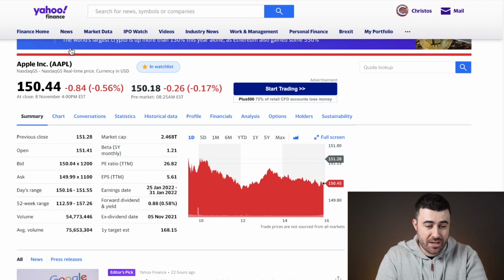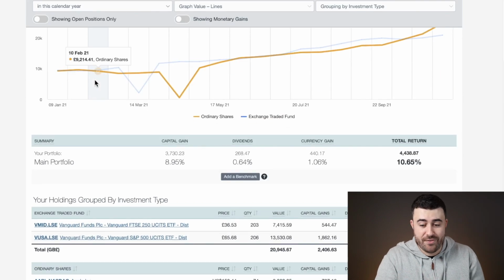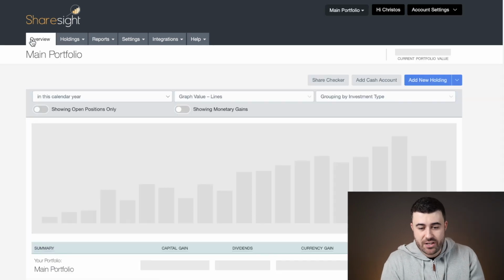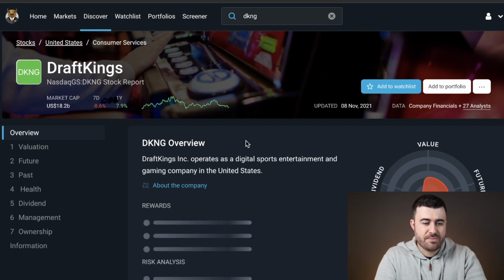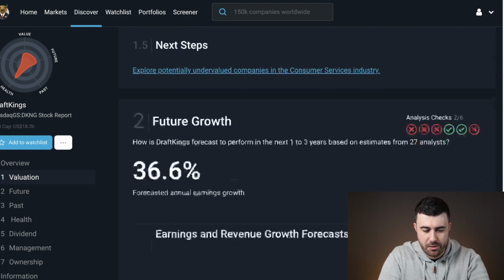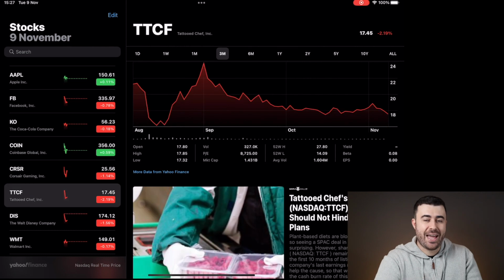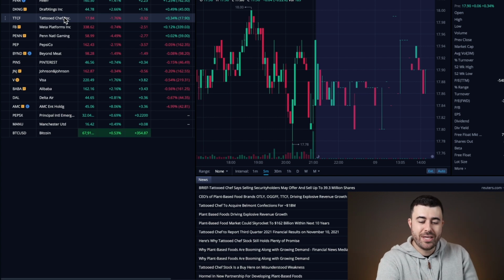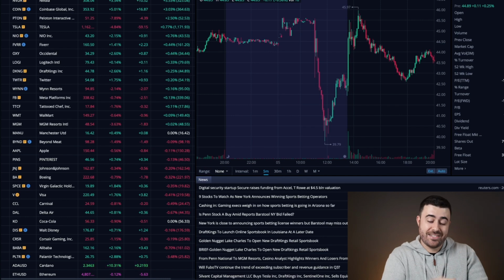How I Track My Investments (5 Free Tools)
ABOUT ME
I'm an Online Entrepreneur & Investor from the UK that makes videos about Personal Finance & Entrepreneurship.